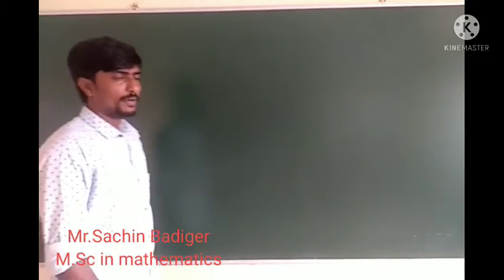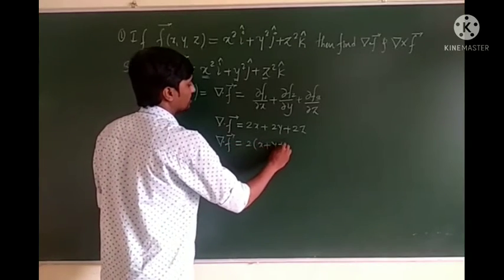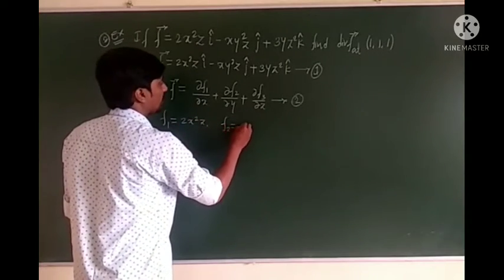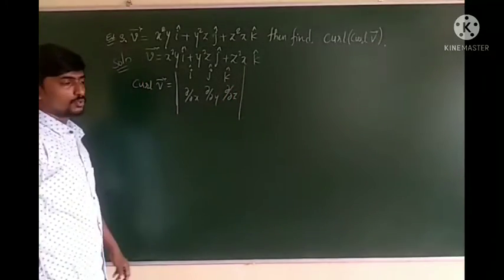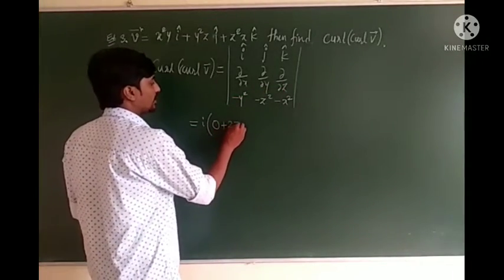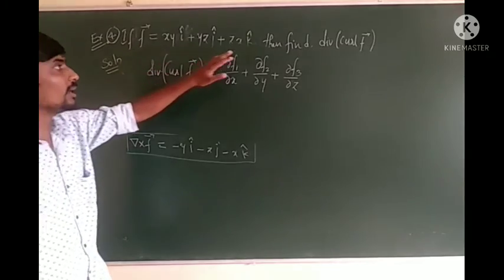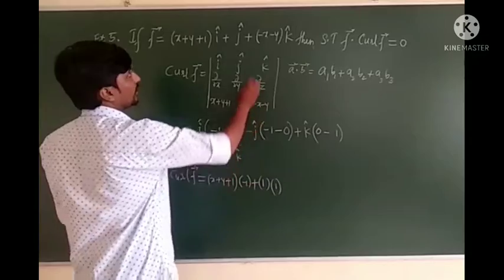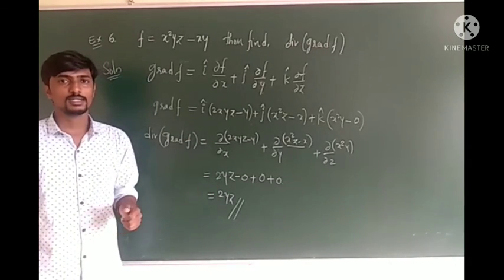BSc IV sem vector calculus II Divergence and curl of a vector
Divergence and curl of a vector and
examples